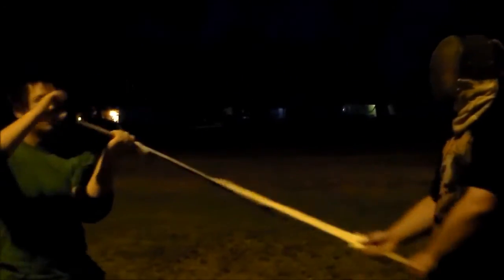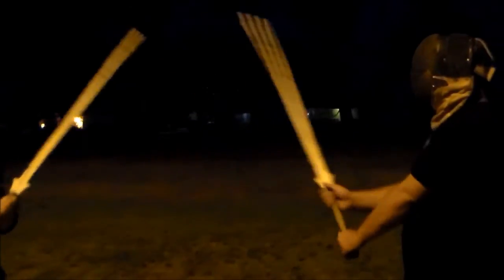Meyer's Longsword Prellhauw (Rebound Cut)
The first of the two techniques that Meyer uses to demonstrate the use of flat strikes.